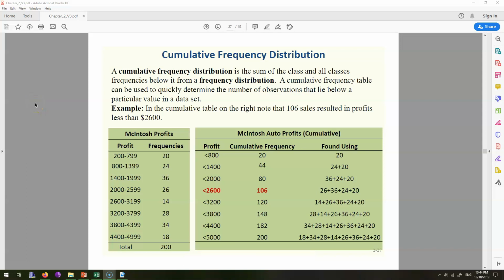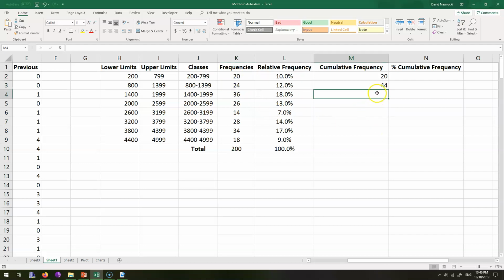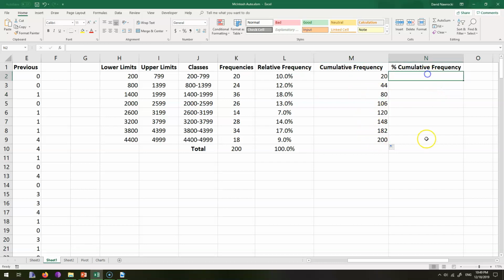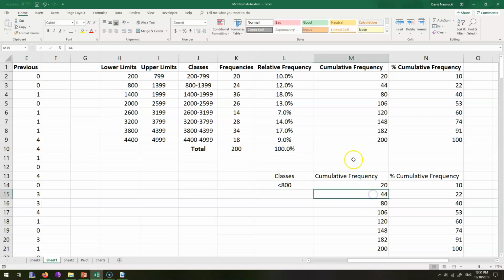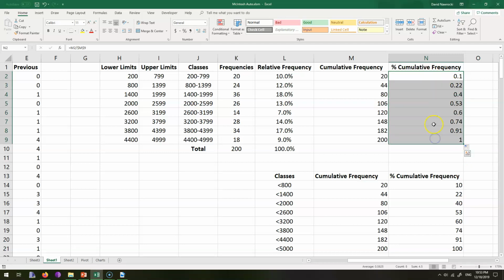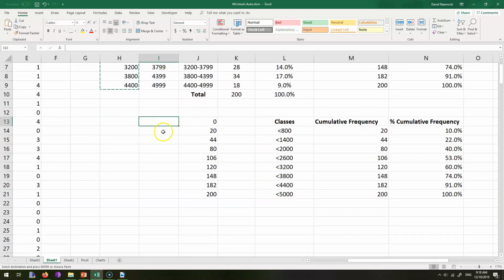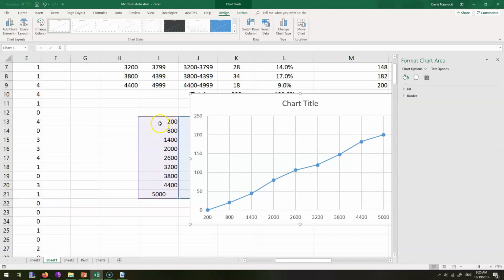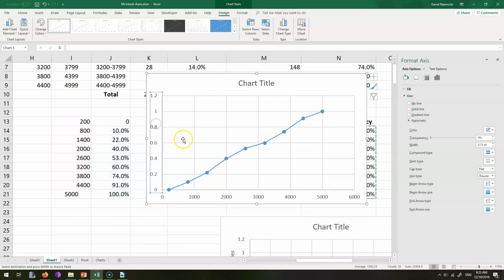Elem Stats Cumulative Freq Table & Ogive